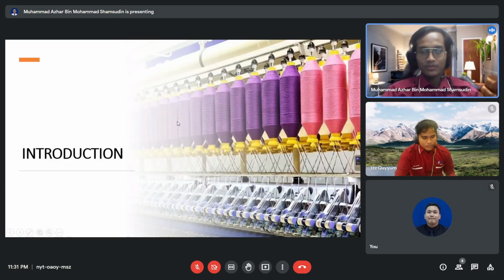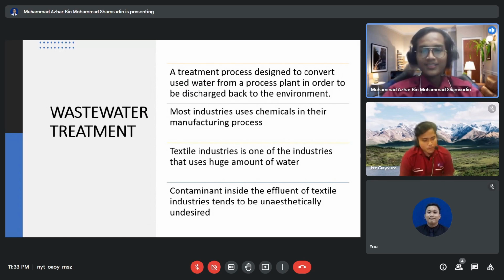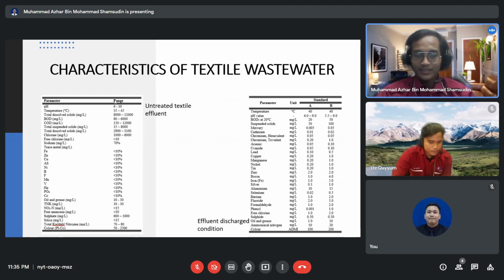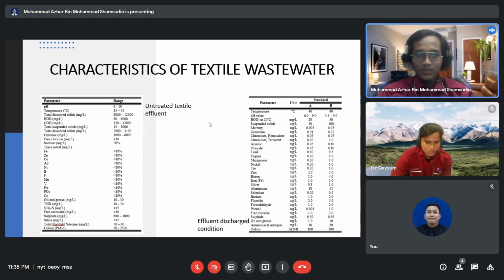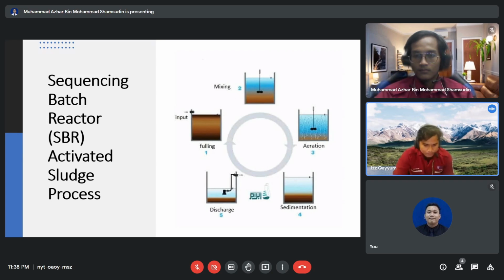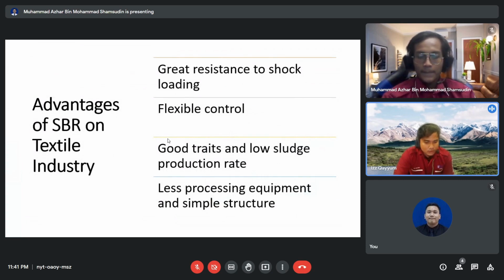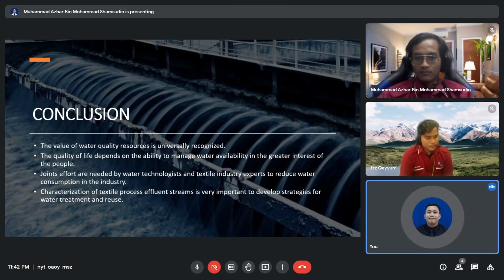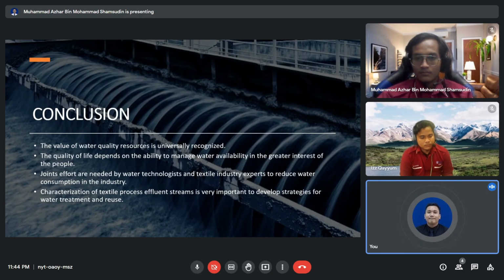Group 8 BNN40703 Assignment Video Presentation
This is a video presentation of group 8 assignment.

Group members are:
Muhammad Azhar bin Mohammad Shamsudin (AN180046),
Izz Qayyum bin Karim (DN180087)
Mohamad Syahir bin Hasnadi (AN180151)